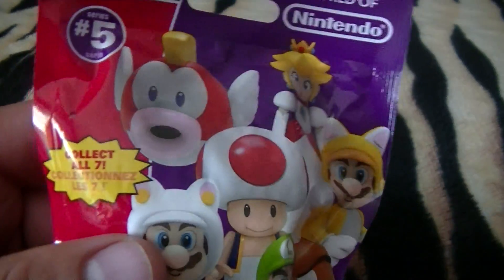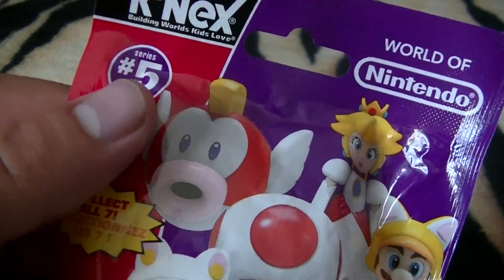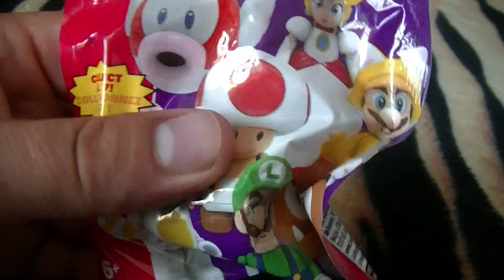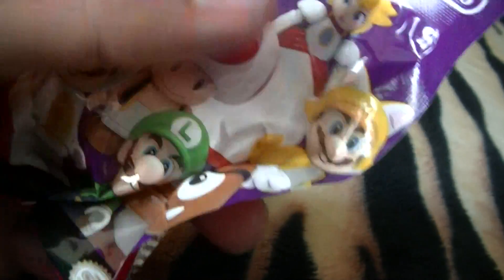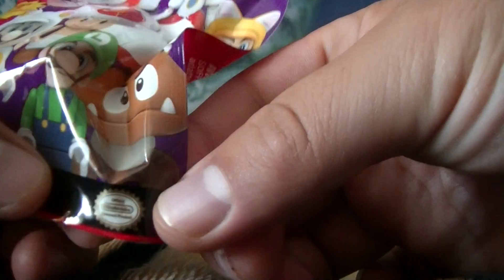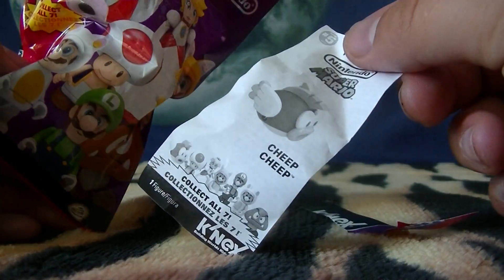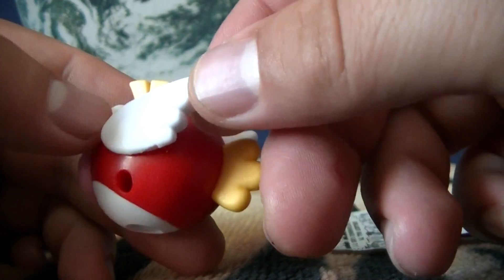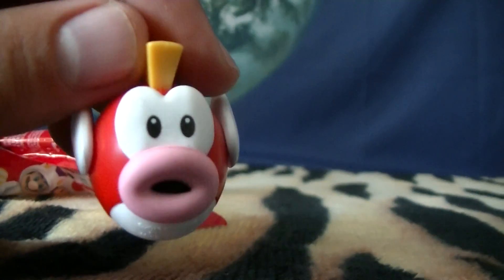K'nex Super Mario Figure-UNBOXING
Unwrapping some 'World of Nintendo' figures made by K'nex.